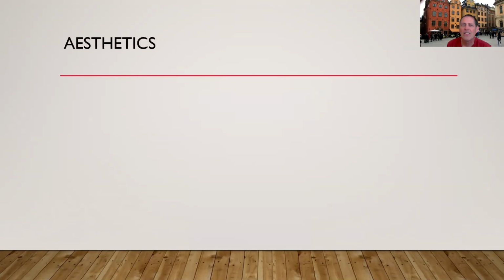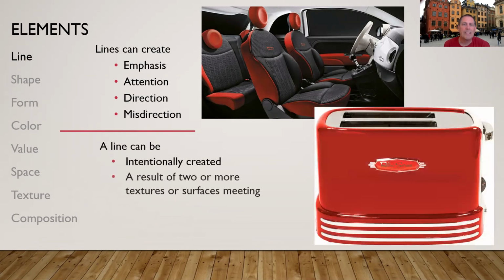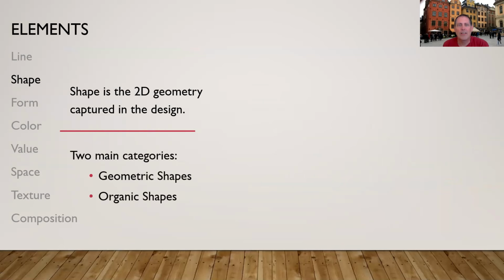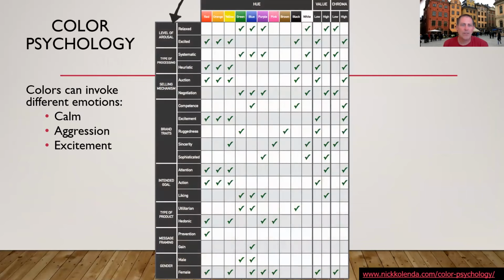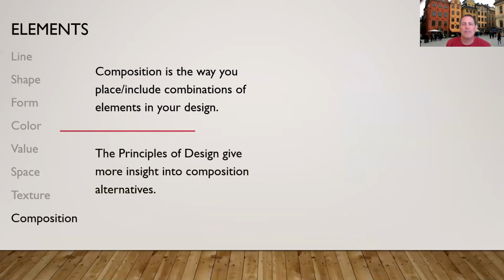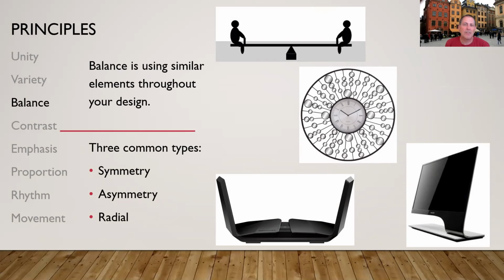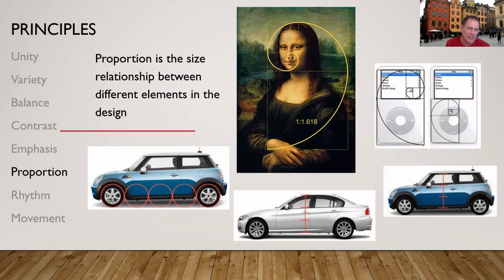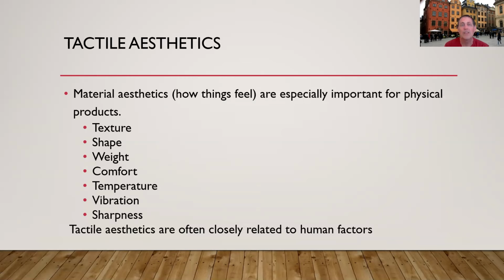Product Aesthetics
An overview of product aesthetics, focusing on the elements of art and principles of visual design that designers can use to improve their product appeal.